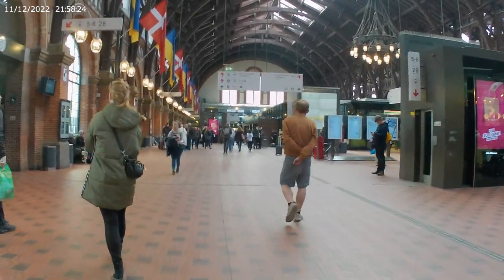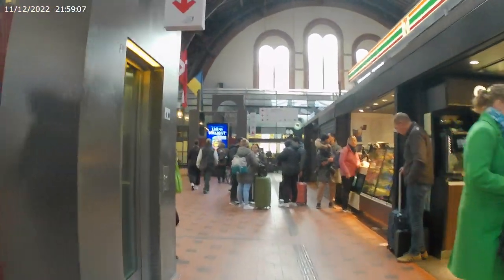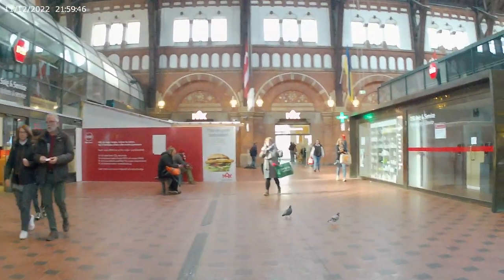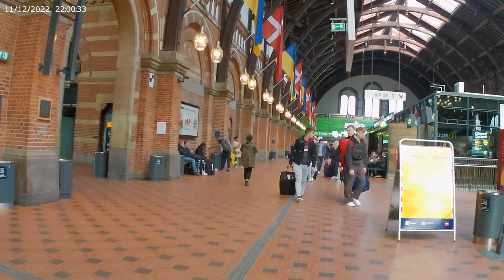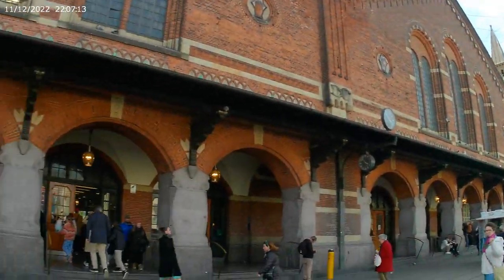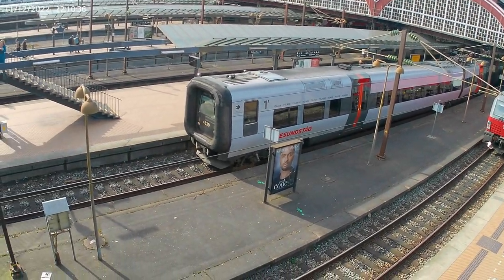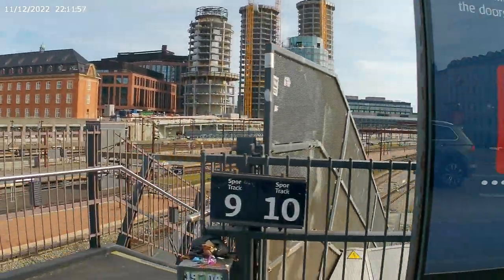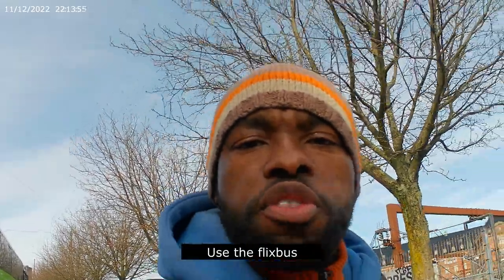Let´s see how the copenhagen centralstation looks like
Roaming around the centralstation of copenhagen. And checking out trains and the building.